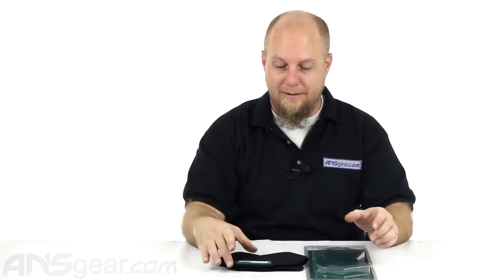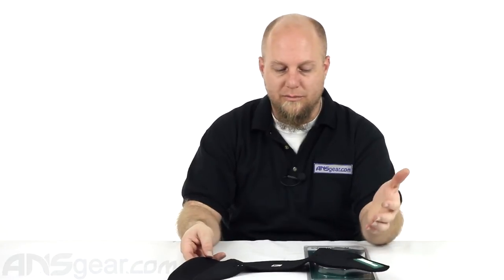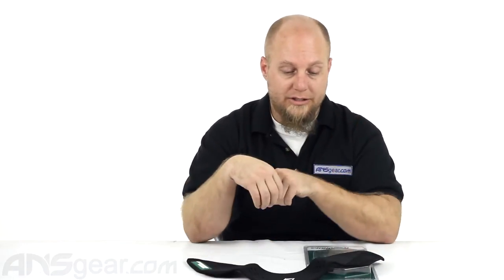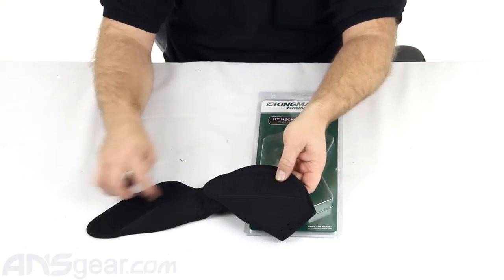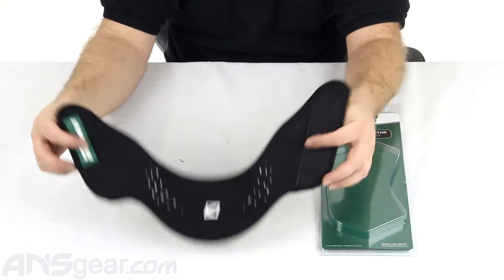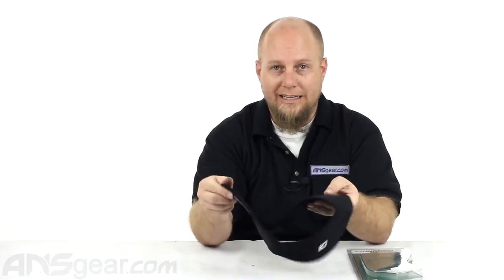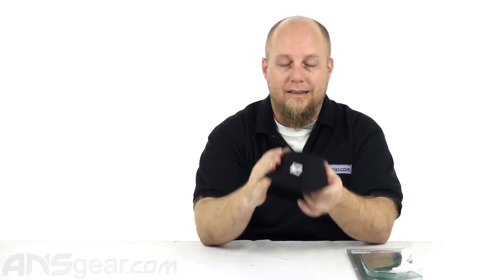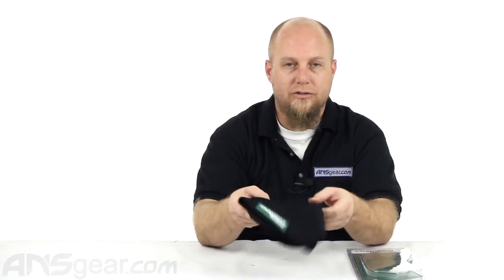Kingman Training Neck Protector - Review